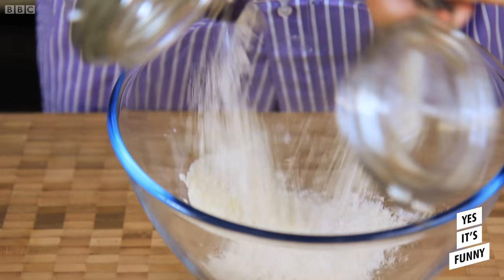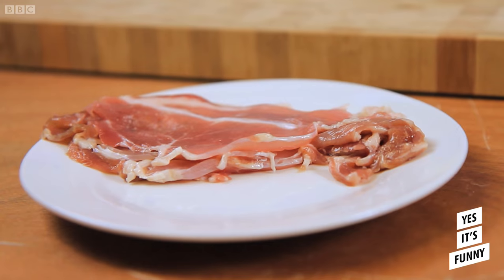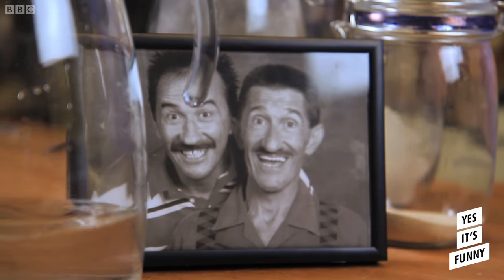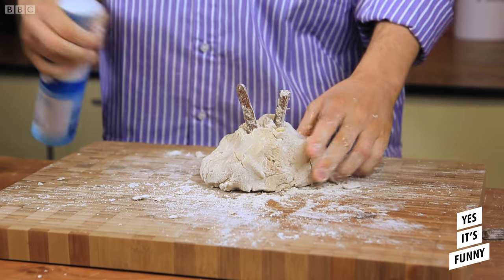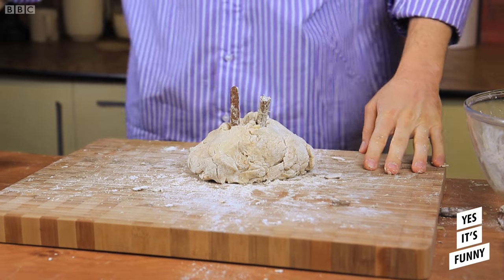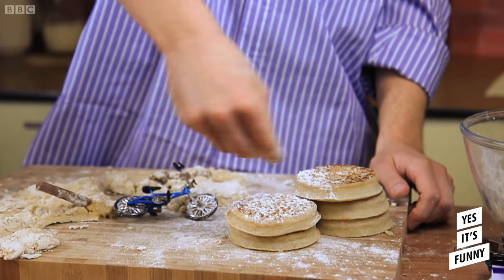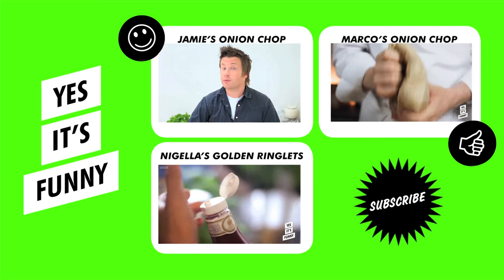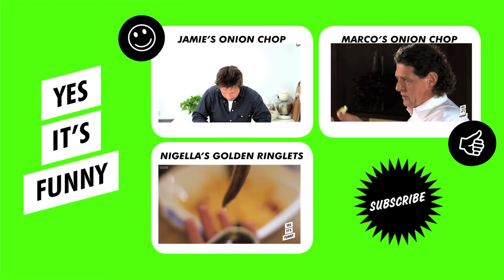PAUL Hollywood STORMS OFF SET baking crumpets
Celebrity chef Paul Hollywood demonstrates how to make the classic crumpet with this simple an delicious recipe.

The Great British Bake Off expert shows how to make the crumpet dough using his Grandma’s secret recipe involving the key ingredient; a bike. When the recipe doesn’t quite go his way Paul’s frustration gets the better of him as he storms off set.
New vid every Thursday!